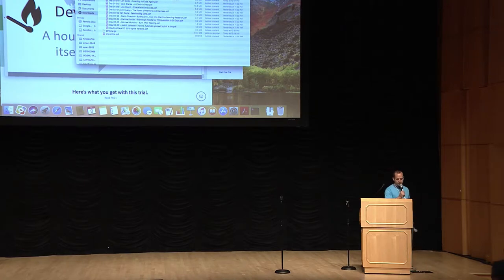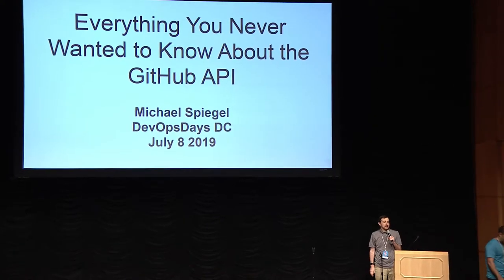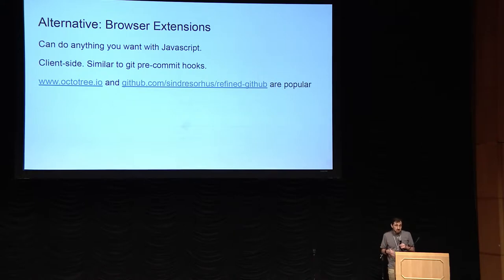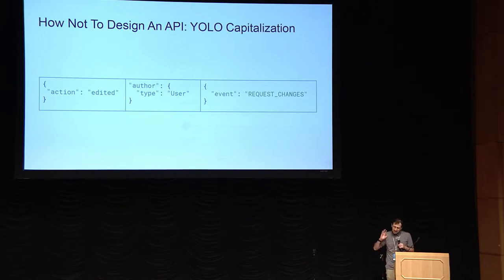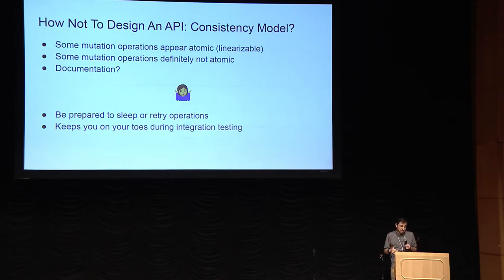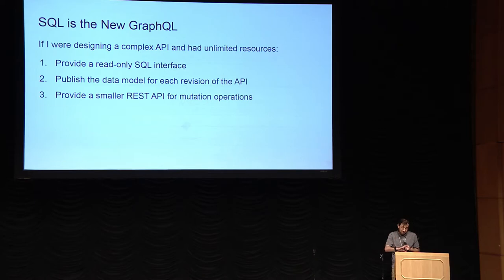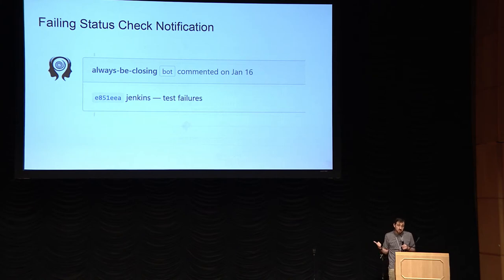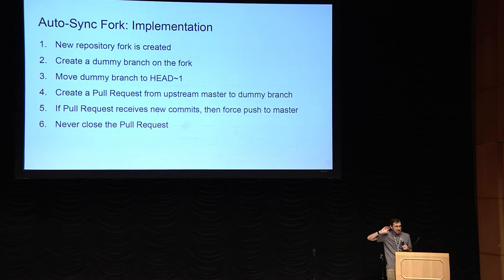Everything You Never Wanted To Know About The GitHub API, Michael Spiegel, DevOpsDays DC 2019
A crash course on the traps, gotchas, and common mistakes for new users of the GitHub API. If you use GitHub and are interested in automation, let me show you all the mistakes I made so you don't have to make them. I have written multiple GitHub services and have experience with all of the different API versions and the different application types.

We'll be talking about life's essential questions, such as:

- Should I use the REST API or the GraphQL API?
- Should I write an OAuth app, a GitHub app, or a GitHub action?
- Is it worth it? What functionality can I build using the GitHub API?
- Known bugs^D^D^D features of the API.

The GitHub API has over 500 endpoints and is over 8 years old. GitHub has over 30 million users, 50 million repositories, and 100 million pull requests. What lessons can we learn from this API when writing our own APIs?

Michael Spiegel

Michael Spiegel (@drmajormccheese) is currently a lead research engineer at Two Six Labs, where he develops security solutions for mobile and embedded systems. Before joining Two Six Labs, Michael was a member of the Tech Fellows Program at Capital One. Michael received his PhD in Computer Science from the University of Virginia on the topic of cache-aware lock-free data structures. Michael is the author of "Always Be Closing", a productivity app for GitHub that makes life easier for developers. The design philosophy of ABC is to provide simple features that have zero configuration. Always Be Closing is available in the GitHub Marketplace.